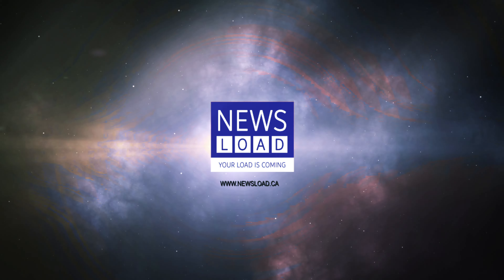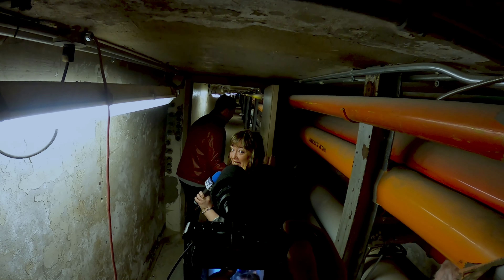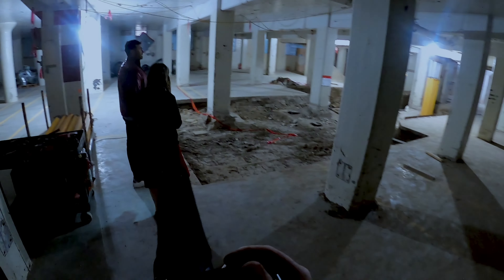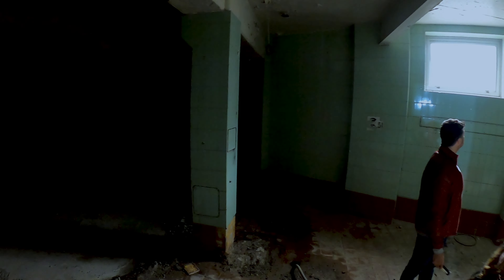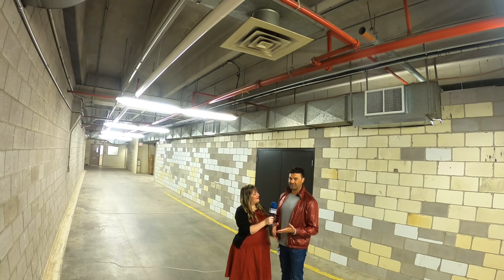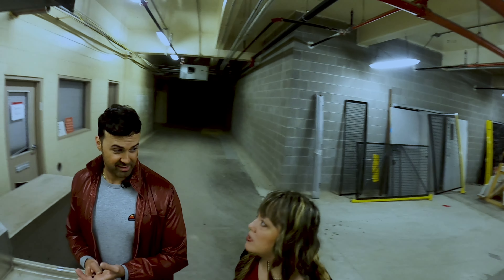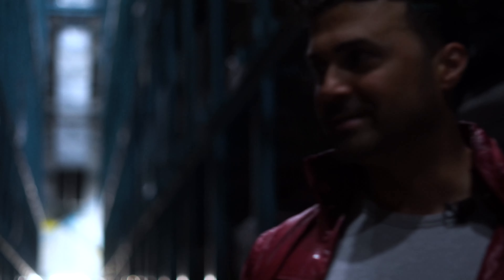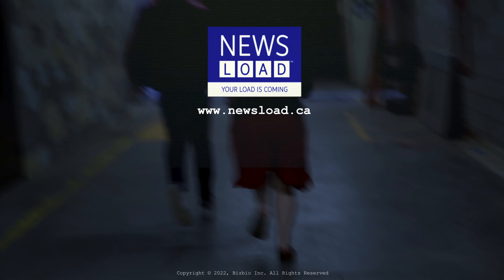In the Bowels of 100 Kellogg Lane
Newsload Special Correspondent Carrie Anne Stephenson and her team follow Luca Monti, Manager of Community & Corporate Partnerships at 100 Kellogg Lane, into the bowels of the century old factory to discover some surprisingly pee inducing secrets (my words).